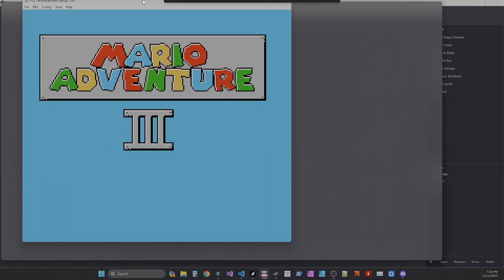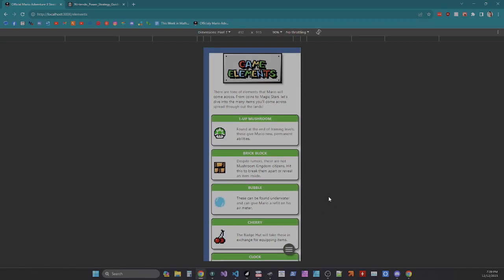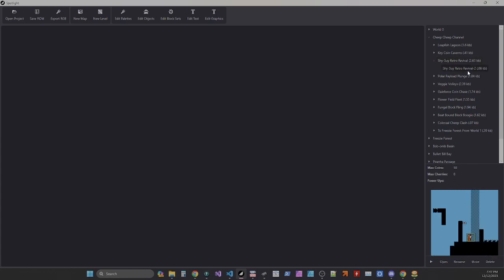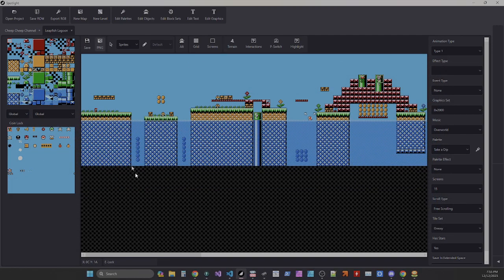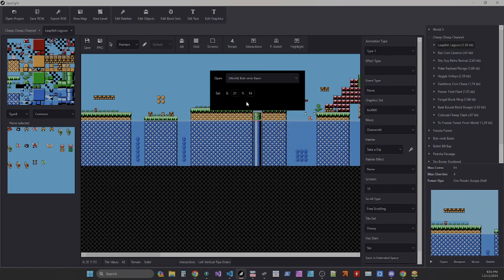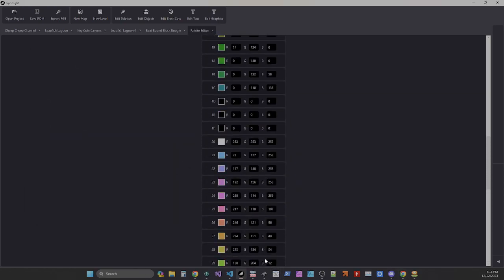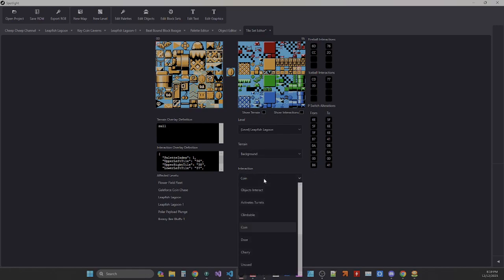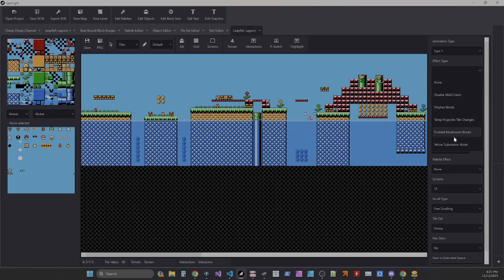Mario Adventure 3 Developer Blog #2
In this session:
-Title screen effects
-Sneak peak at the up coming website
-Deep walk through of Spotlight, the editor used to work on Mario Adventure 3!